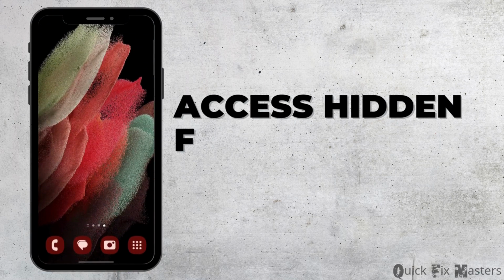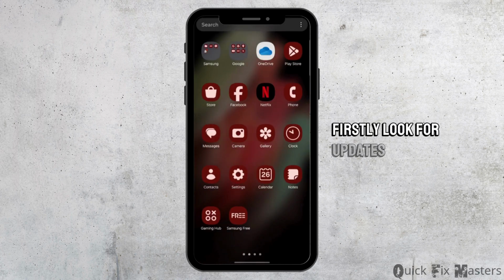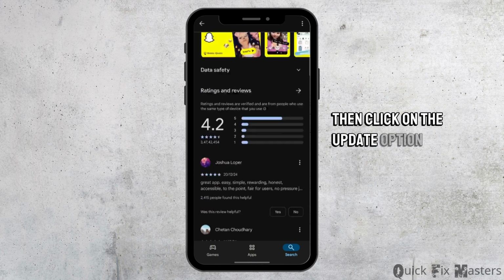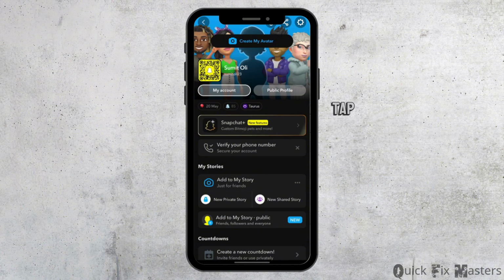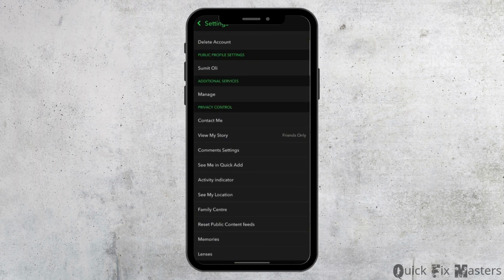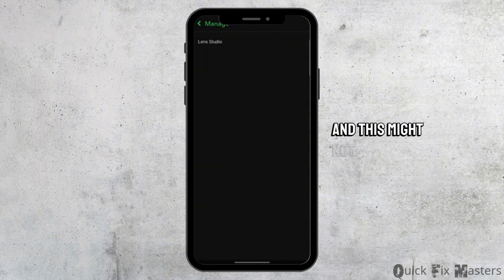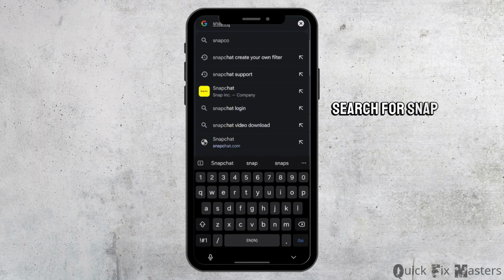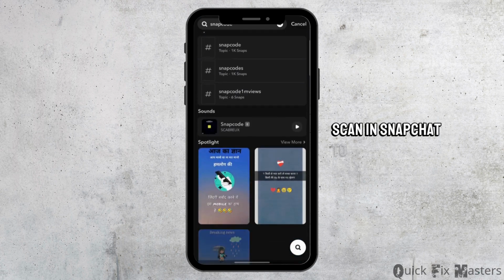How to get SECRET Filters in Snapchat! (Snapchat Tips and Tricks)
Want to add a phone number to your Facebook account for better security or account recovery? This guide walks you through the steps to link your phone number to your Facebook profile on mobile and desktop.

Timestamps:
0:00 Introduction
0:30 Steps to Add a Phone Number to Facebook